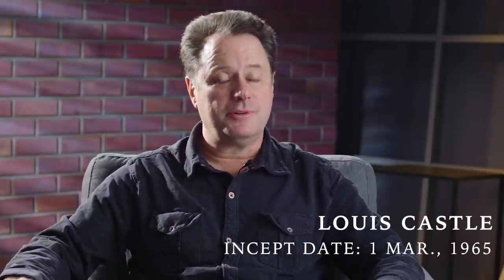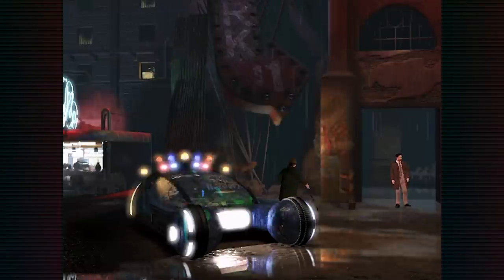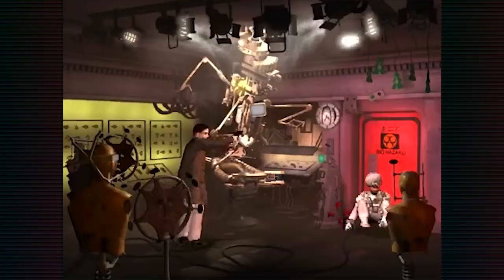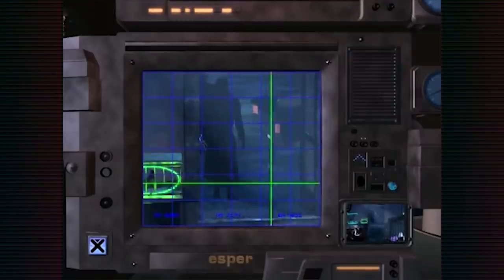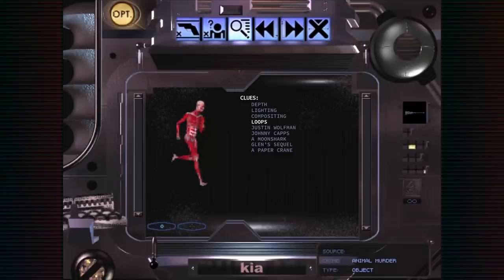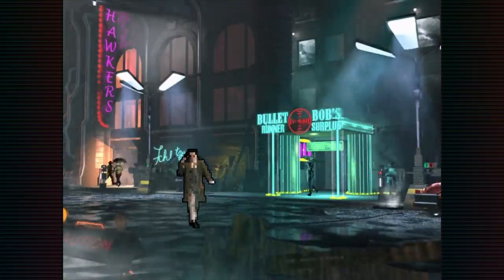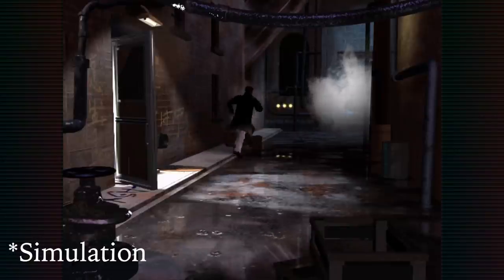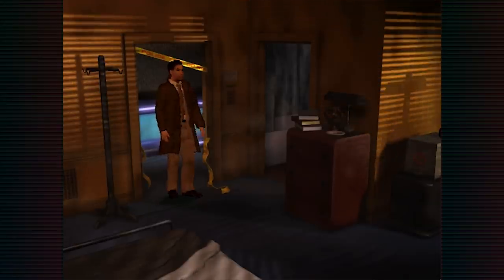How Blade Runner Reinvented Adventure Games | War Stories | Ars Technica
In 1995, Westwood Studios set out to make a game based on one of the most beloved science fiction films ever made. They took a big risk, applying unproven technology and storytelling methods. Blade Runner wold go on to become of the highest-selling action-adventure games of all time.